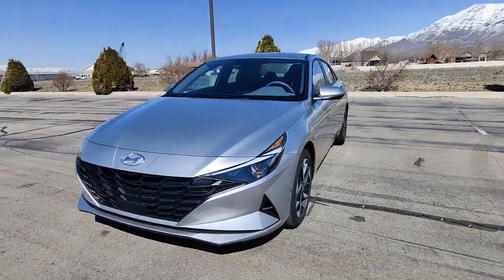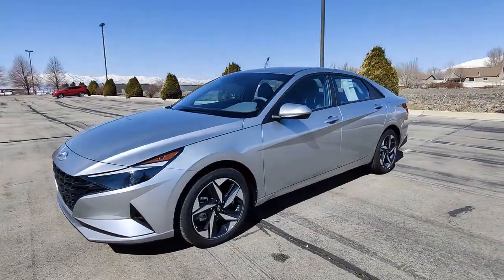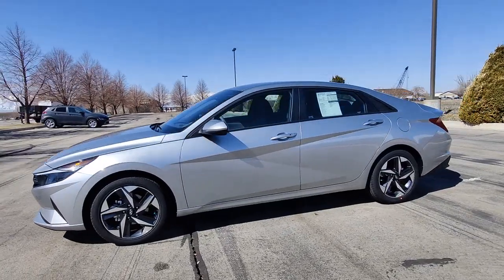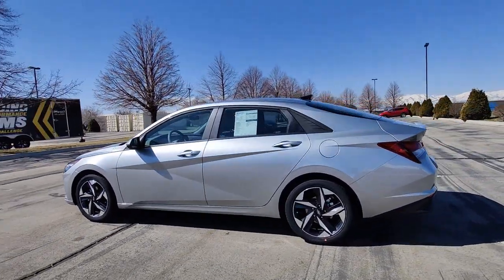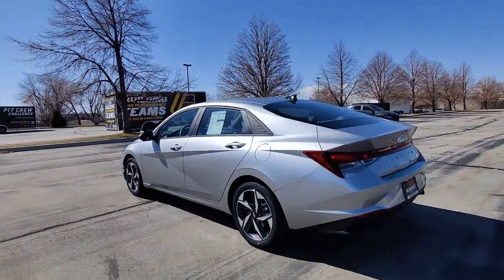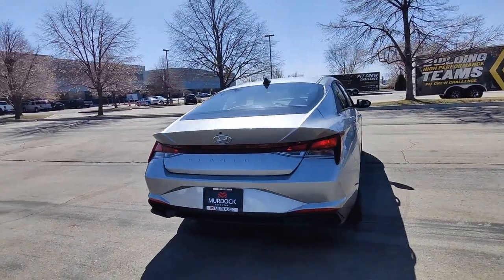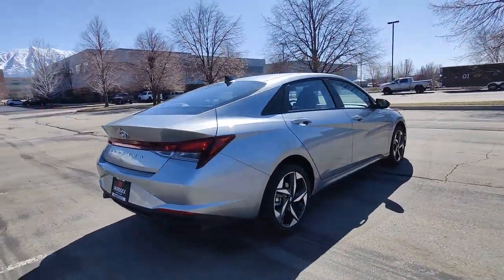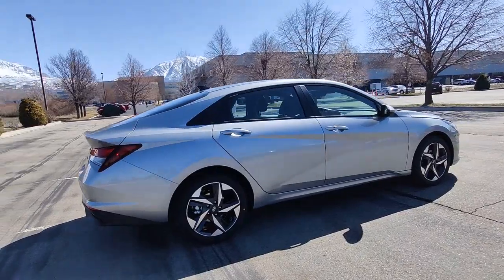2023 Hyundai Elantra Lindon, Pleasant Grove, Provo, Orem, American Fork E41404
Shimmering Silver Pearl New 2023 Hyundai Elantra SEL available in 452 S. Lindon Park Drive, Lindon, Utah at Murdock Hyundai of Lindon. Servicing the Lindon, Pleasant Grove, Provo, Orem, American Fork, UT area.

452 S. Lindon Park Drive